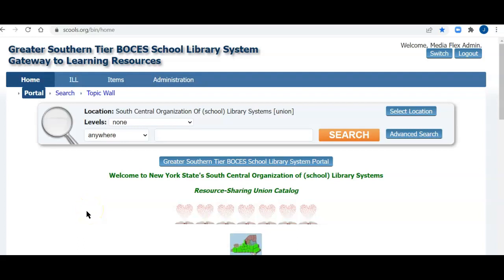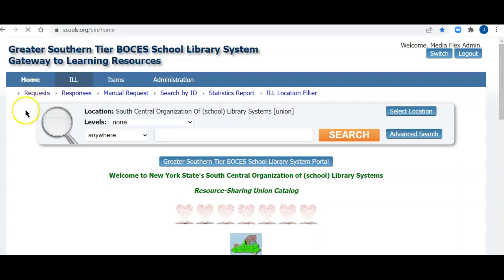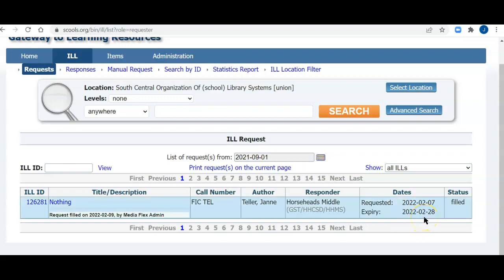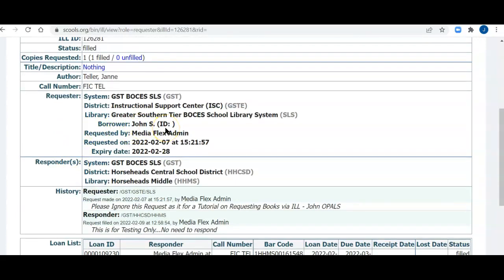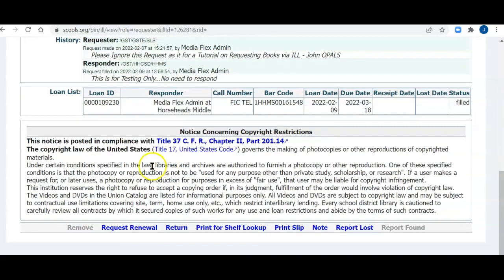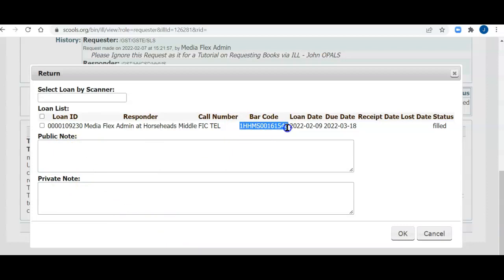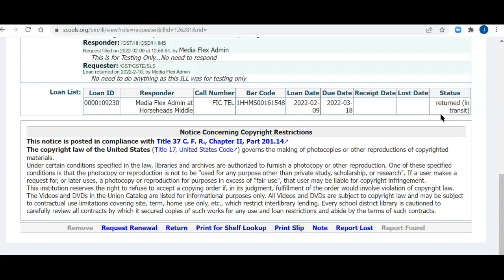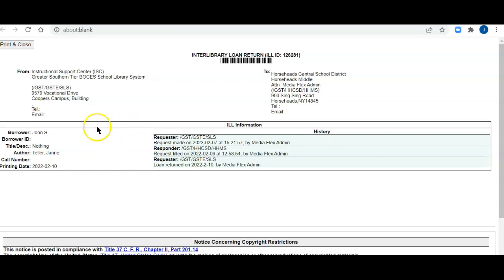Returning an ILL Item Using the SCOOLS Union Catalog Database